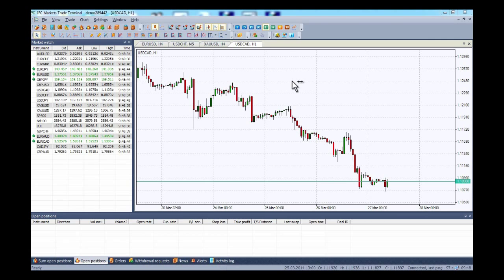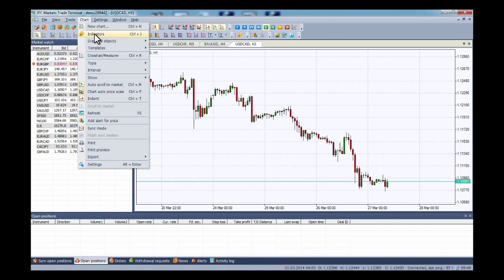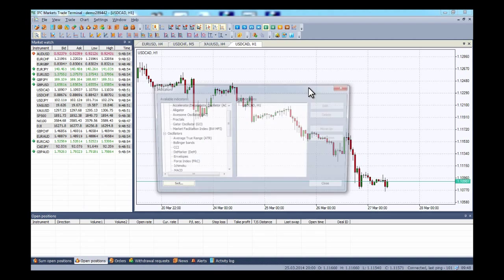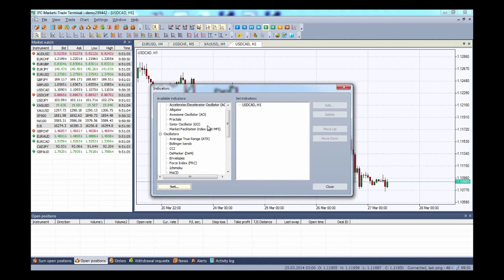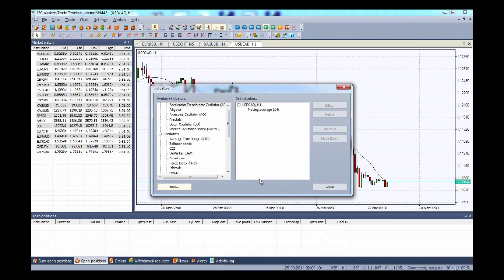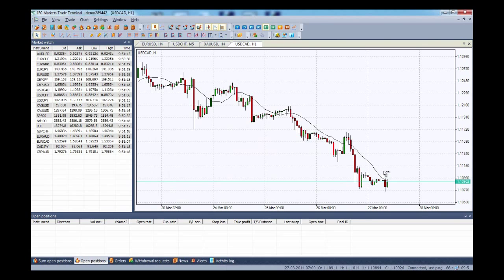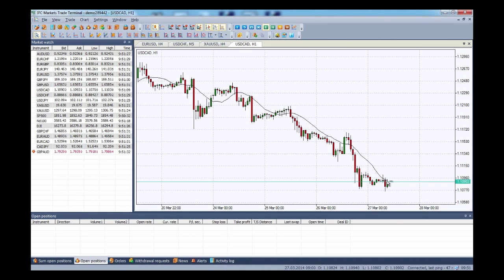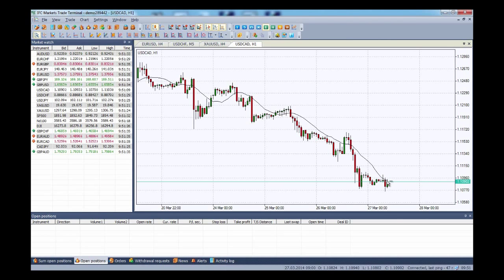Moving Average (MA) Indicator | Moving Average Trading Formula Explained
Moving Average Indicator is a technical analysis tool that shows average price over a given period of time, which is used to smoothen price fluctuations and therefore to determine trend direction and strength. More about MA Indicator read below.

Only with IFCM Group you can create and trade new financial instruments from a variety of available assets.

Track prices of various assets on live charts, make analysis using their price history.

Make your website more attractive using our Live charts, Currency converter, Forex widget, Market overview and other widgets.